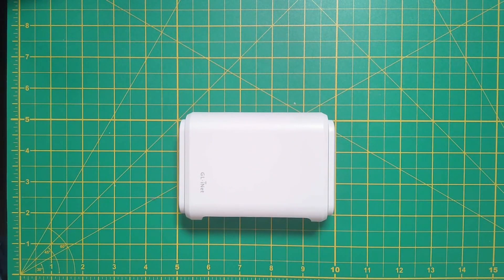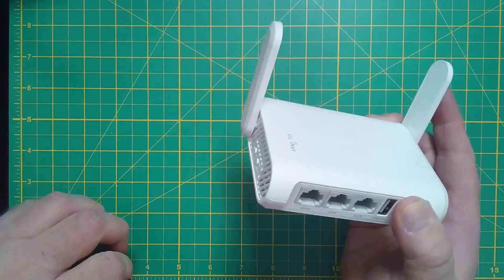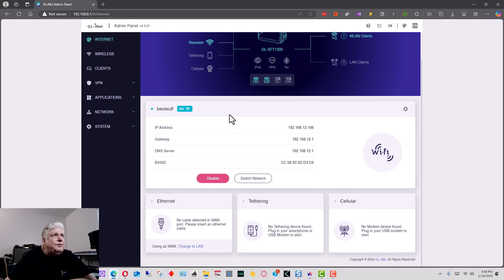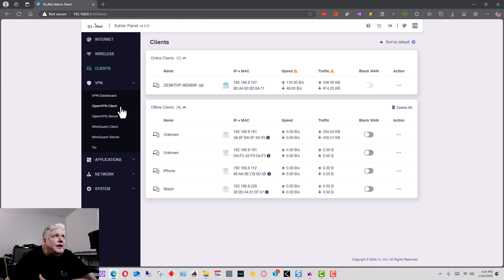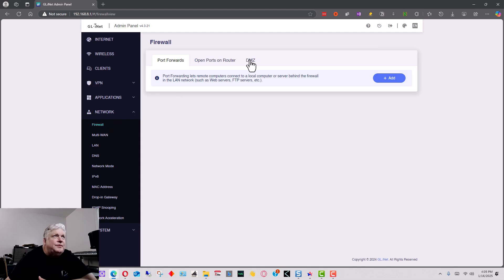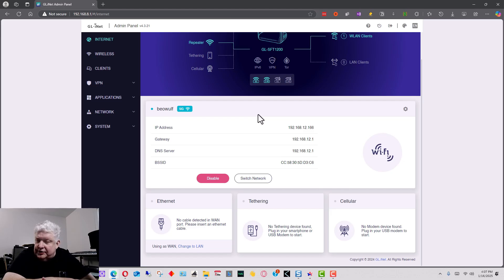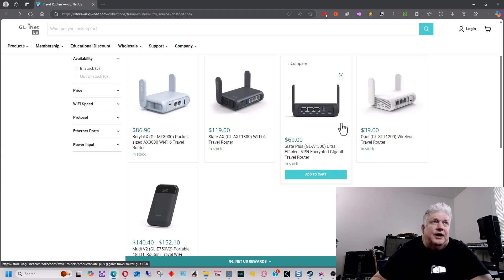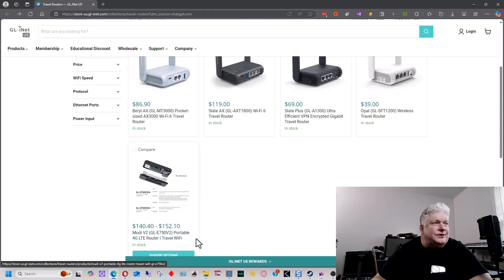GL iNet Opal GL-SFT1200 Travel Router Review and Overview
Looking for a reliable, compact, and affordable travel router? In this video, we review the GL.iNet Opal Travel Router, a small but versatile router perfect for travelers, RV users, and anyone needing a compact networking solution. At just 3"x5"x1", this device packs impressive functionality without taking up space in your bag.

We'll cover:

Key Features: Dual LAN ports, Wi-Fi connectivity, USB tethering, and VPN compatibility.
Use Cases: Ideal for hotels, RVs, coffee shops, or creating separate networks at home or work.
Setup and Interface: A step-by-step guide to connecting and configuring the router, including internet options (Wi-Fi, Ethernet, tethering, and cellular modem).
Model Comparisons: Opal vs. Slate Plus, Barrel, Slate AX, and the Mudi for various needs and budgets.
Whether you're looking to connect multiple devices in a hotel or set up a secure private network, the Opal is a fantastic entry-level choice at just $34. Learn about its capabilities, limitations (like no USB storage sharing after a firmware update), and how it compares to other GL.iNet models.

💡 Timestamps:
00:00 Introduction
01:10 Features Overview
04:30 Internet Setup Options
08:15 Use Cases (Hotels, RVs, Coffee Shops)
12:40 Comparing GL.iNet Models
18:00 Conclusion